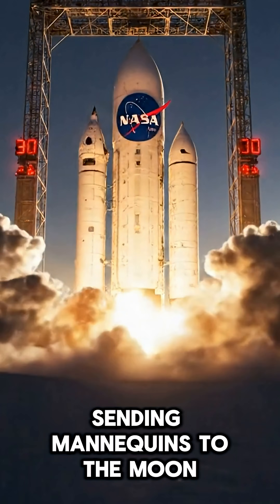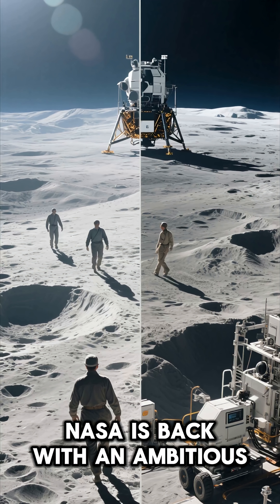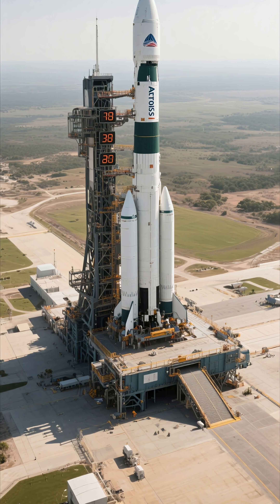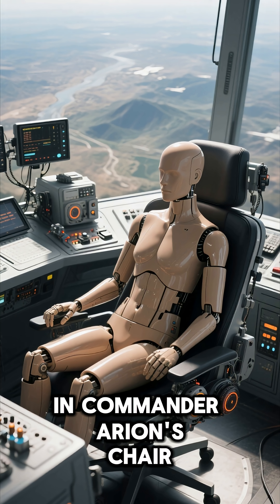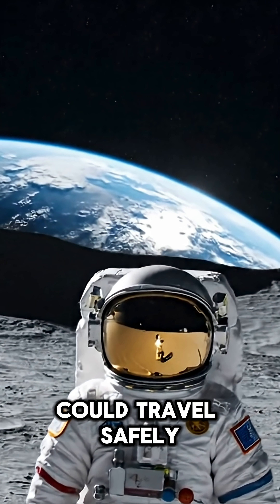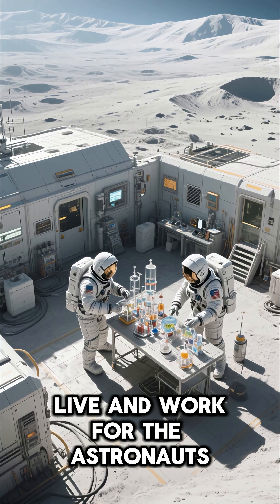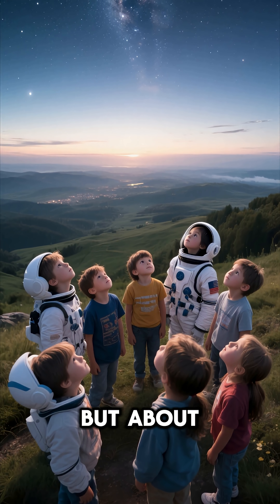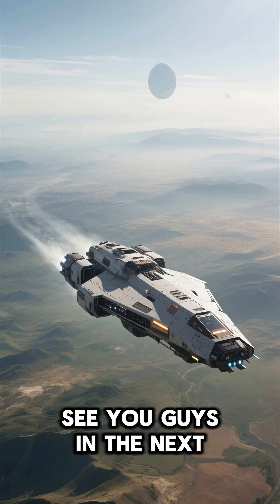Did you Know NASA Artemis Mission??